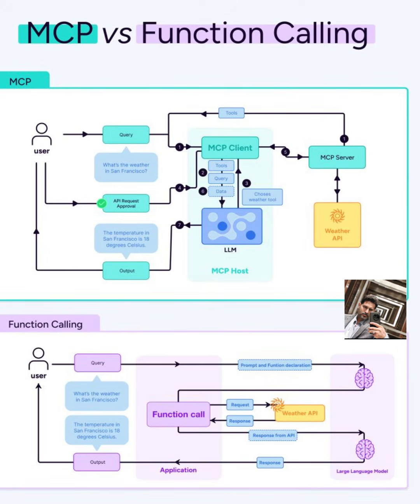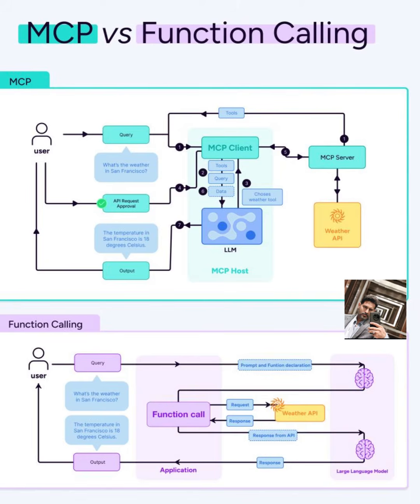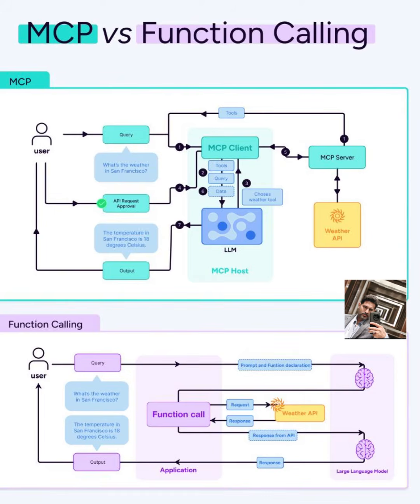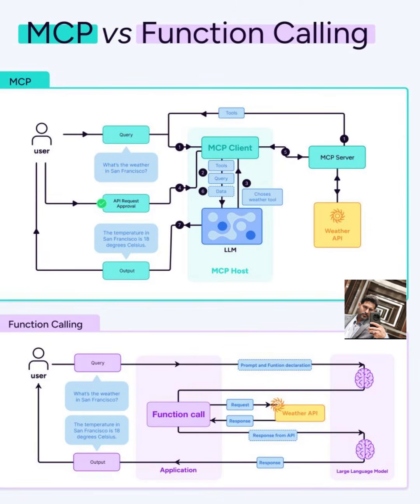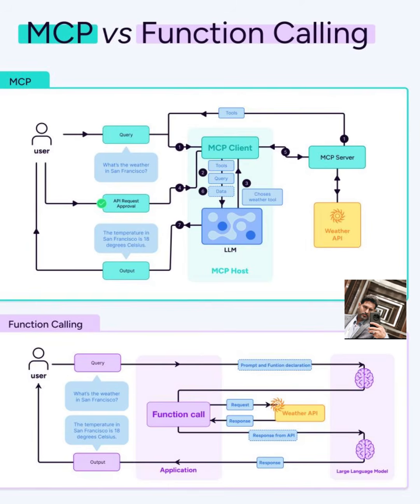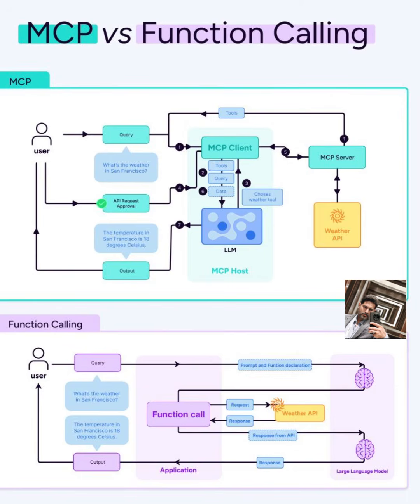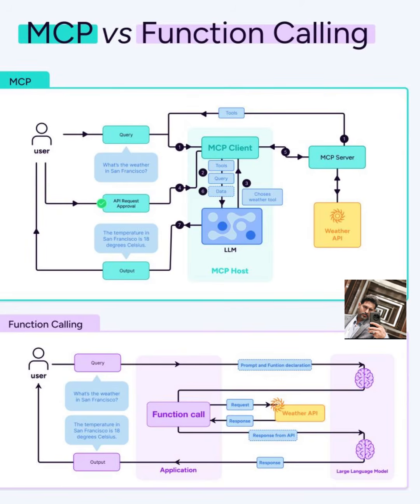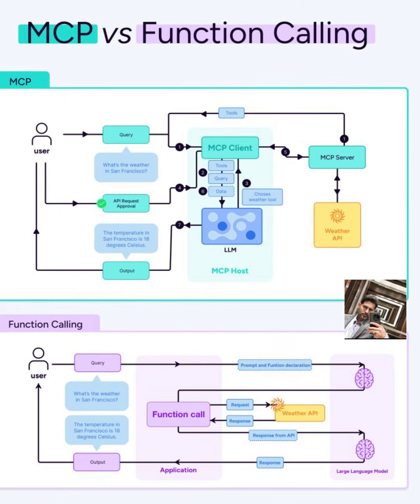MCP VS Function Calling